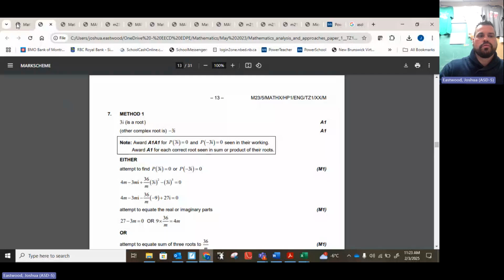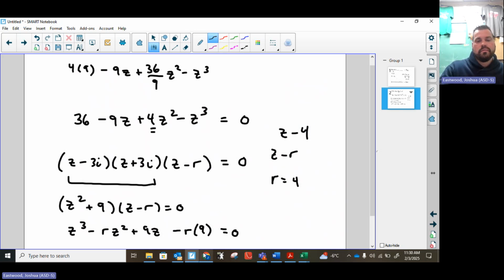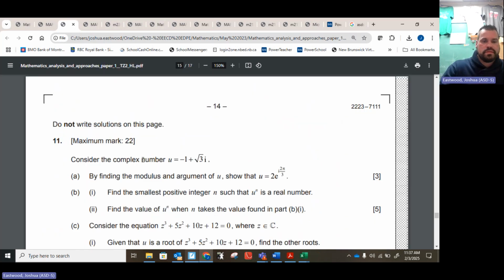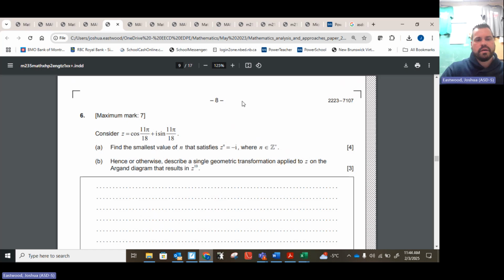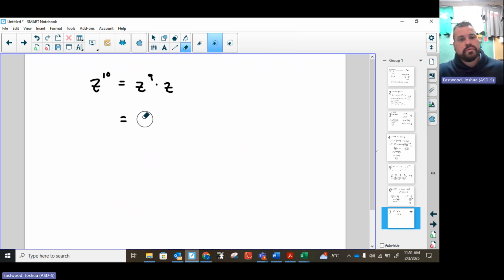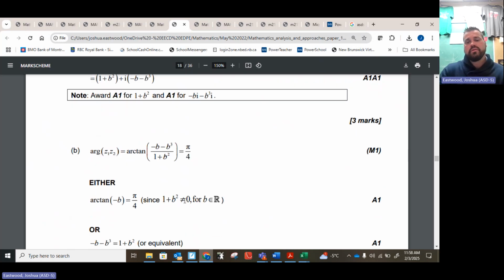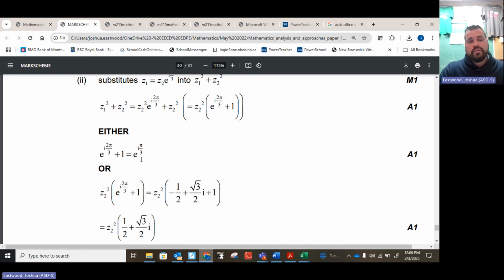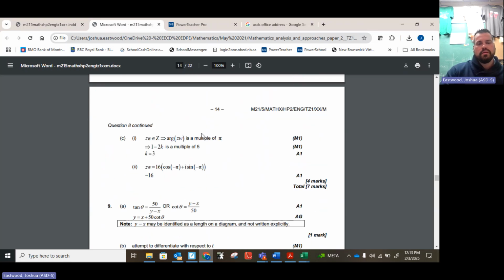Complex Numbers IB questions